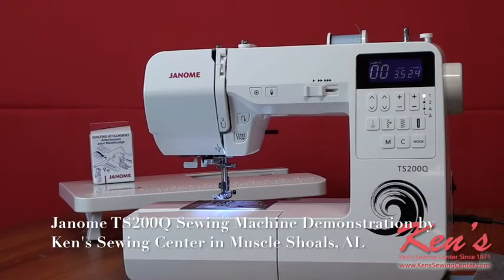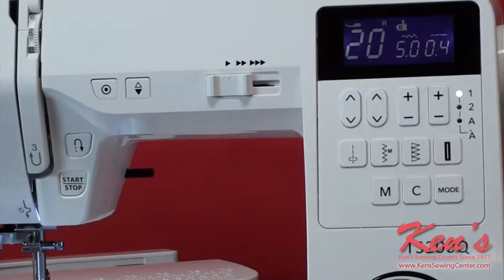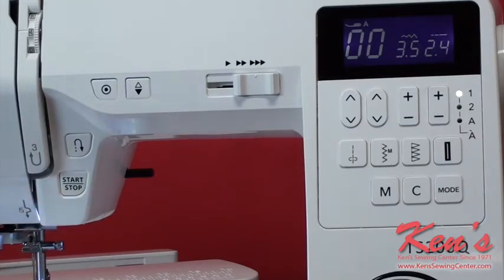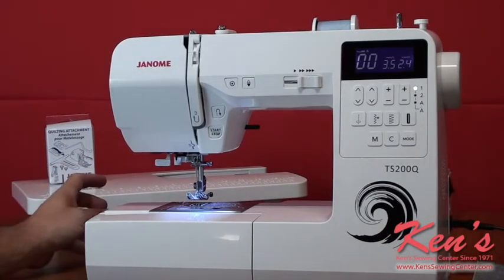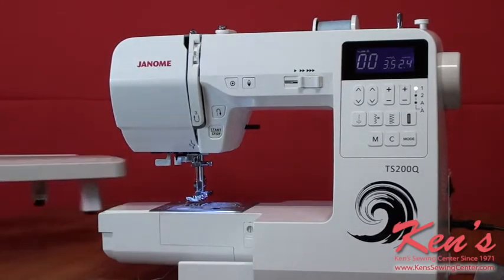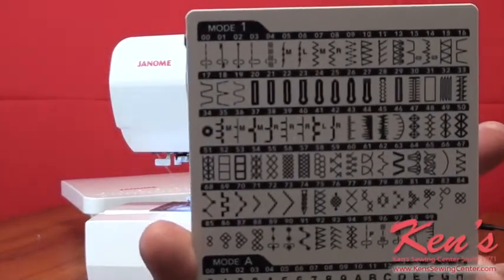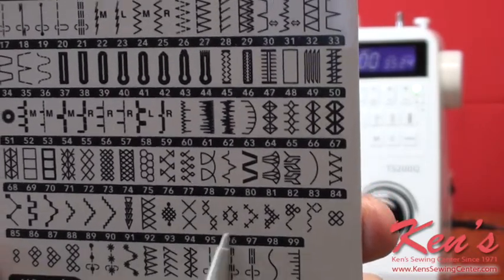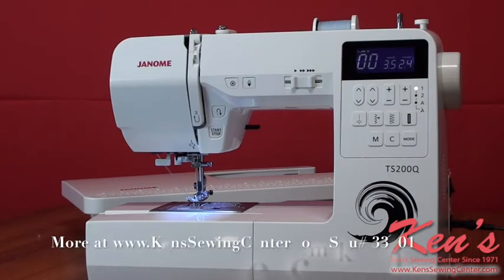Janome TS200Q Demonstration by Ken's Sewing Center in Muscle Shoals, AL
See the new top of the line TS200Q SKU# 33401